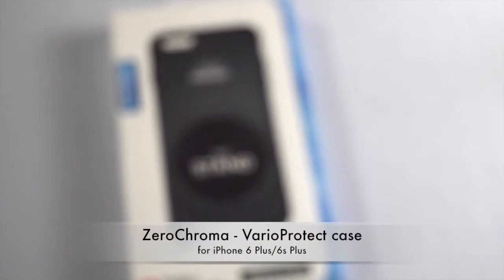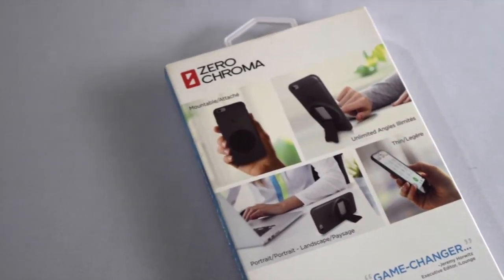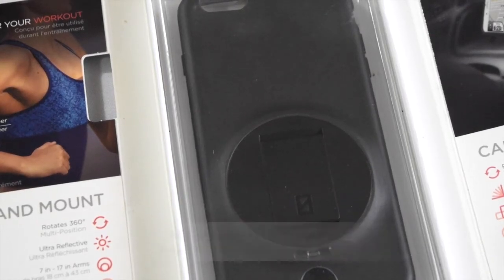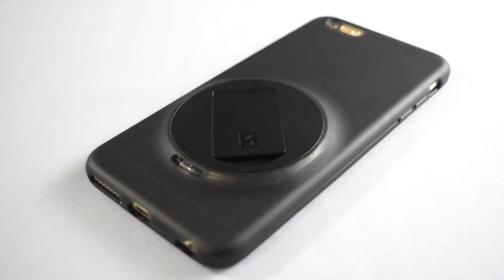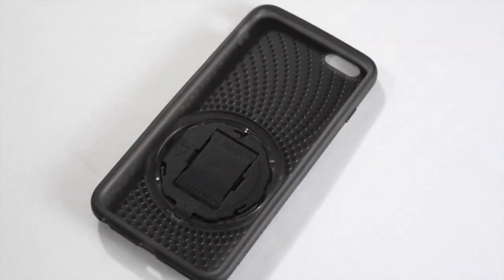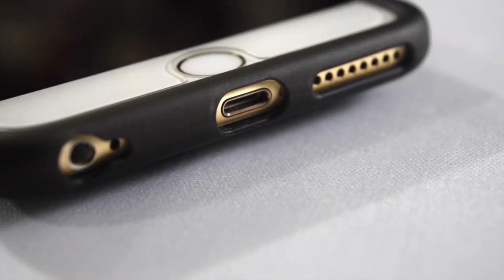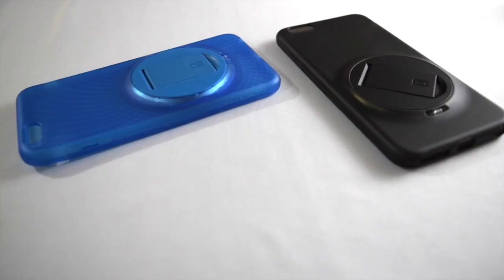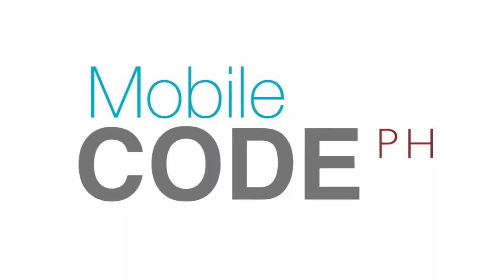ZEROCHROMA case for iPhone 6 Plus & 6s Plus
ZeroChroma cases is definitely a GO when it comes to thinness, lightness yet offers premium protection against drops and shocks.

The main feature of the case is 360-degree unlimited case stand that allows you to view your phone either on portrait or landscape position.

This case is fairly minimalistic yet so useful for day to day usage.